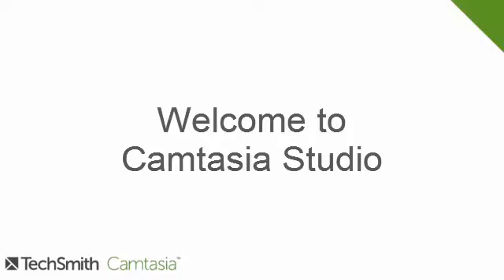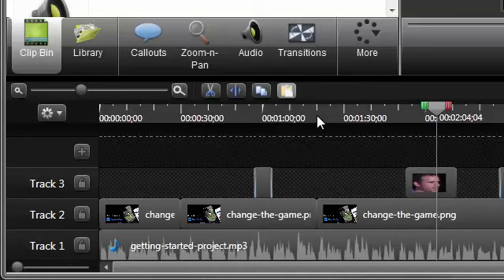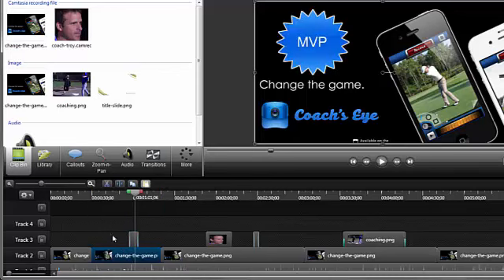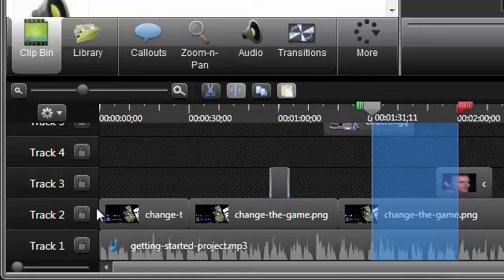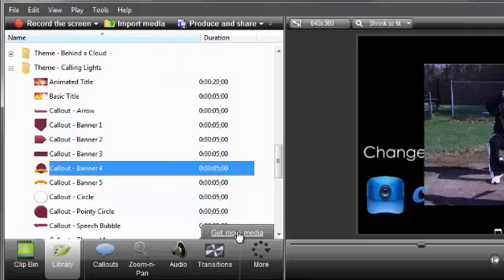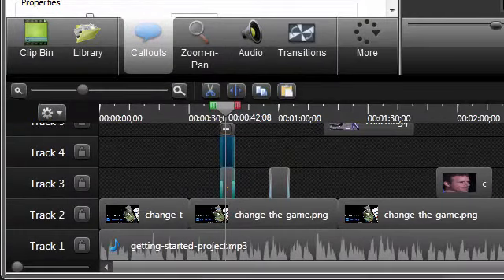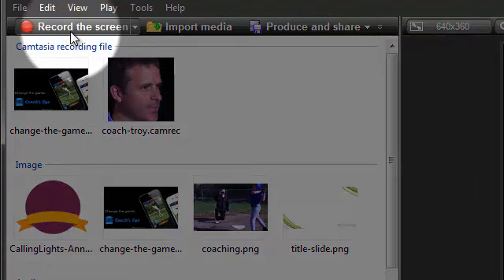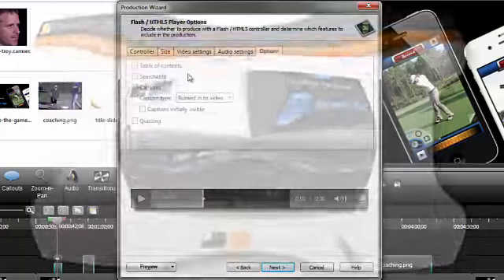hill_logan_screencast